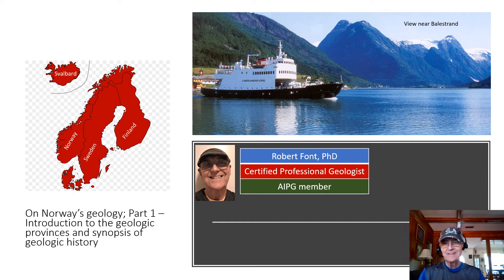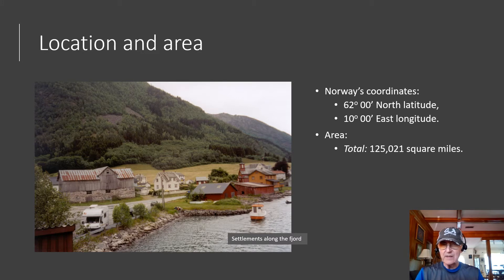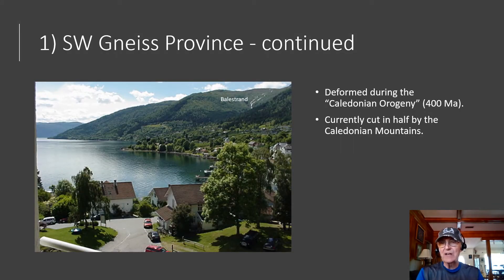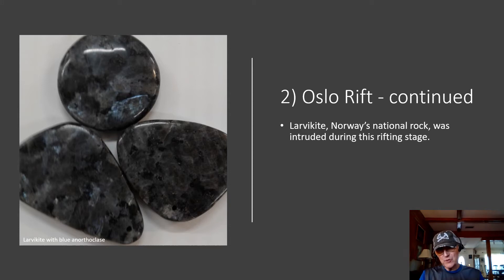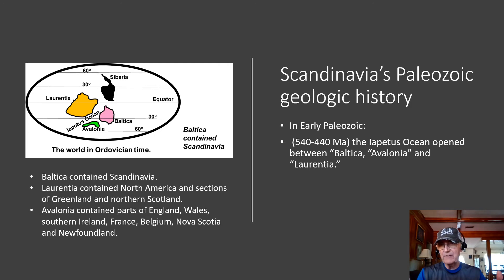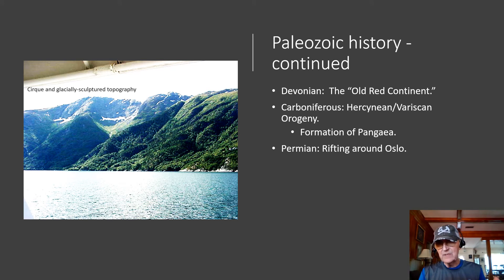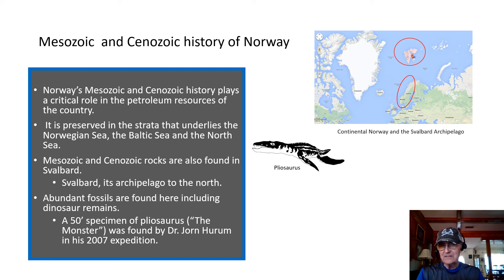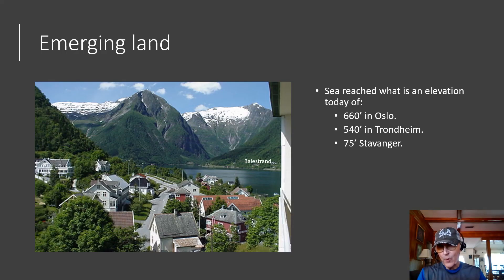Norway's geology summary part 1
A synopsis of Norway's geological provinces and geologic history